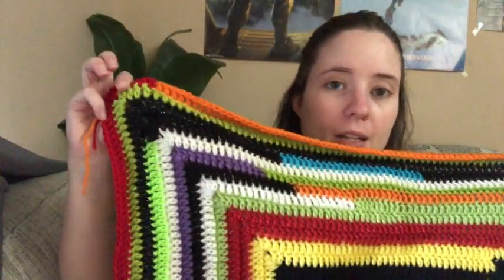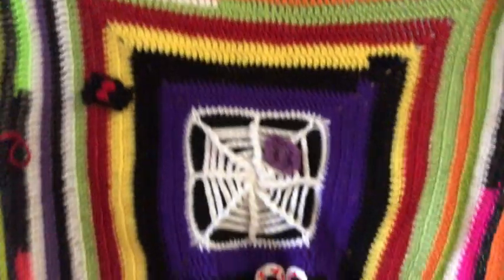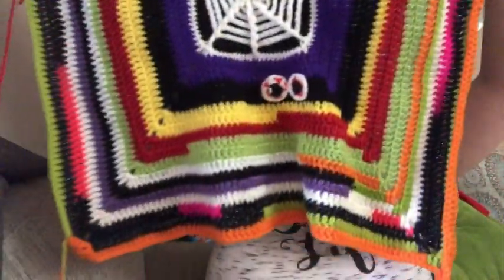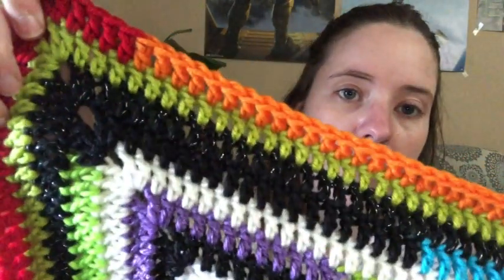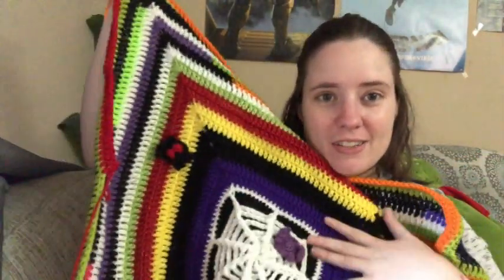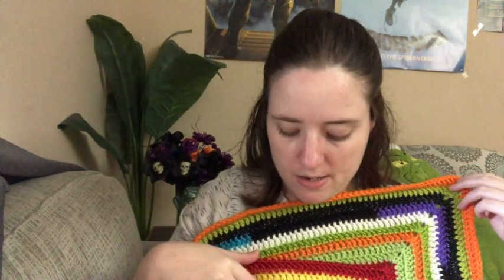Whatcha Working On Wednesday | WIP Wednesday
Happy Mail
Ella Roberts